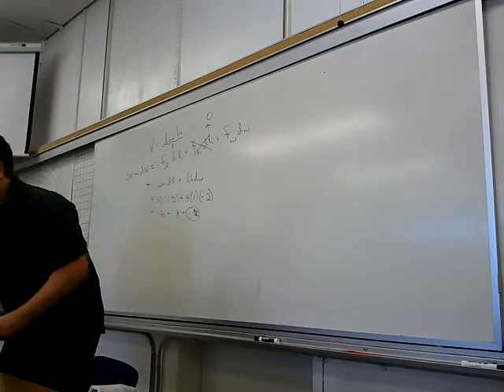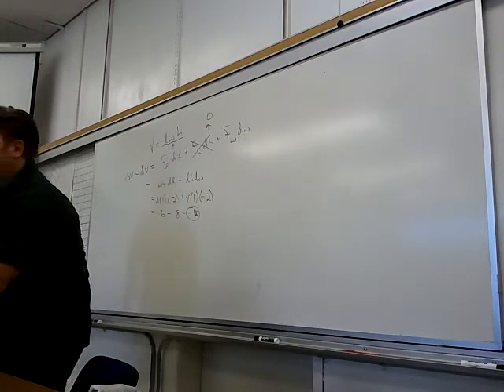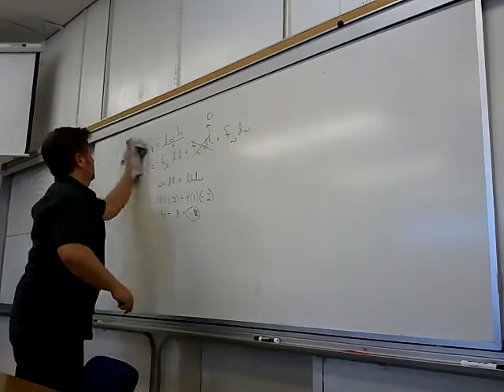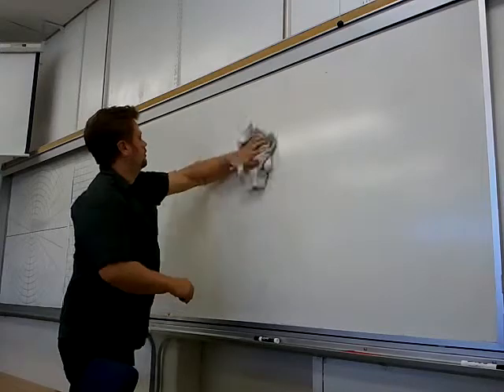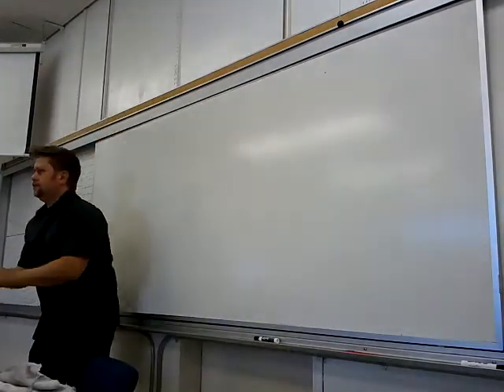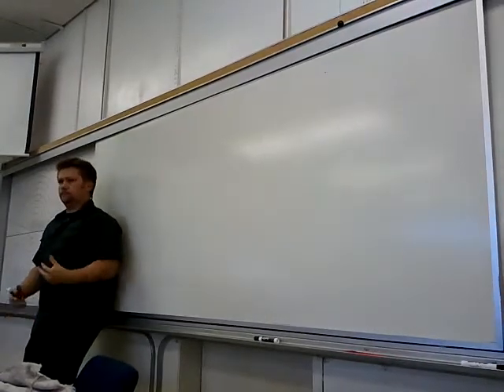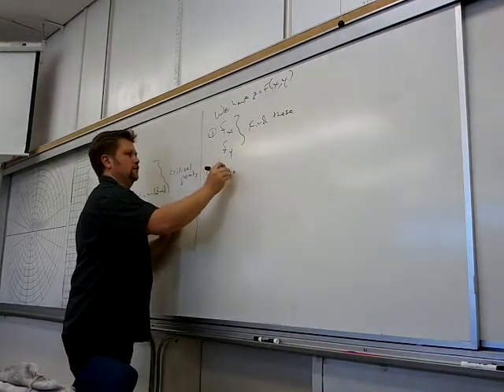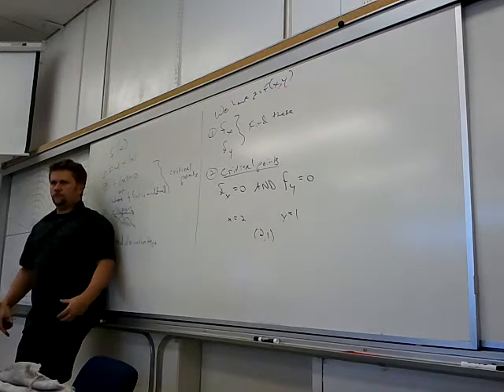Math 281, March 28 Lecture, Part 1